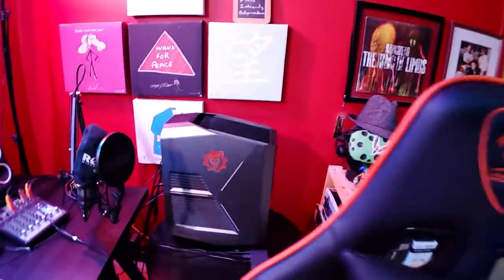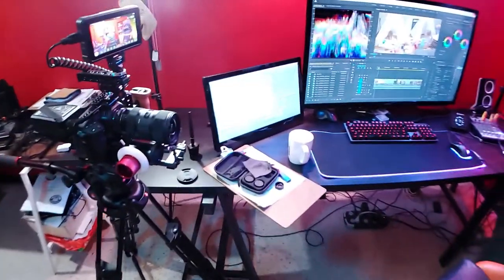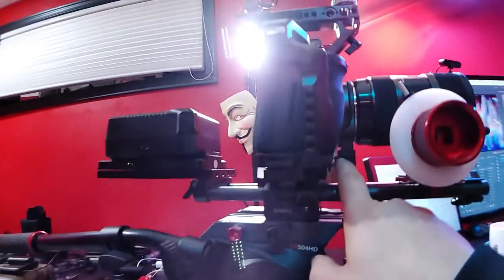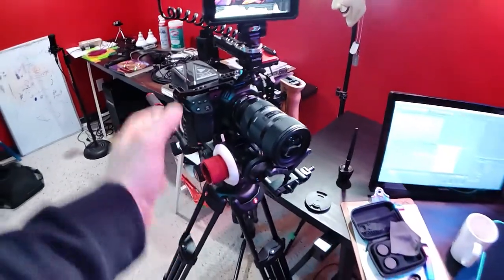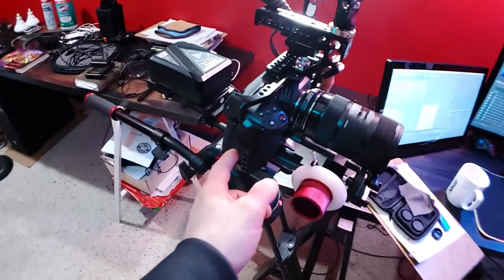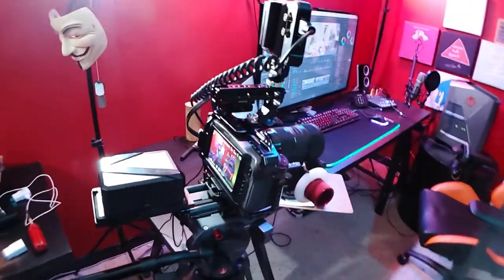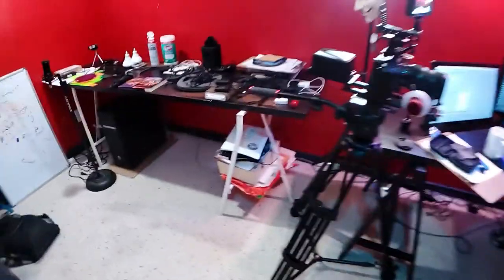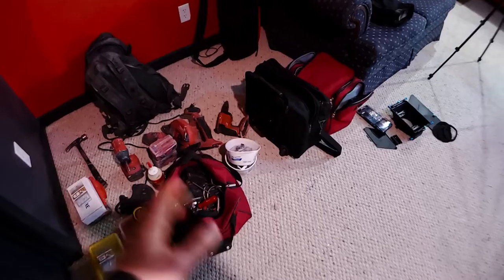Bmpcc 4k, $8,500 Complete Rig First Shoot Day!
Thank you for waiting Kronies! My new $8,500 Bmpcc 4K rig is built, I know enough to edit the BRAW, have the proper Leeming Lut and BRAW Studio for Premiere Pro.  This video was shot from my phone. New videos are coming!

Any Questions regarding this rig and software don't be afraid to ask!

💥Schedule

Chris Konkle.